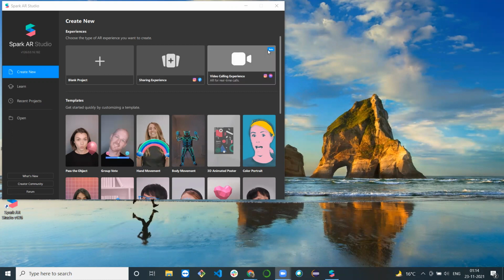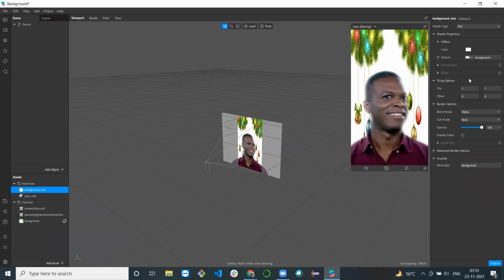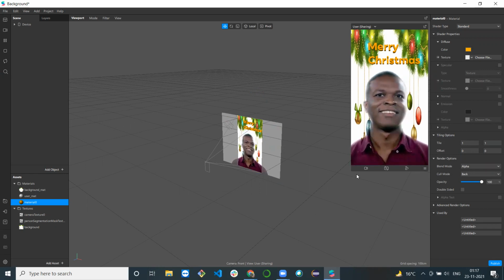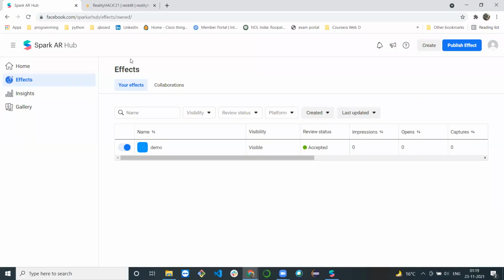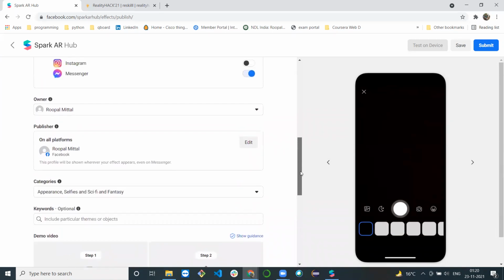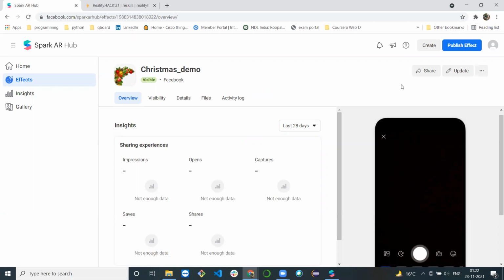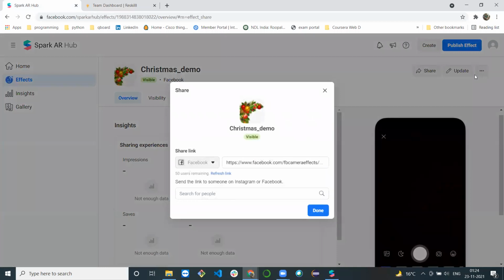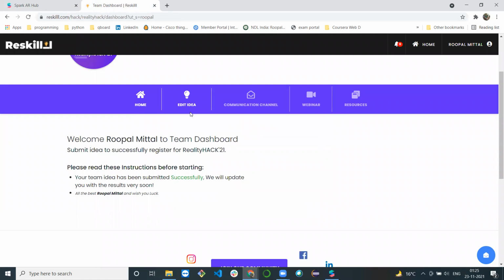RealityHACK'21 | How to publish and submit an AR effect using SparkAR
RealityHACK'21 is an online hackathon by Reskilll in collaboration with Spark AR, whether you are a beginner or an experienced pro we invite all the creators to learn about Spark AR Studio and turn their imagination into reality by building amazing (marvel-ous) augmented reality experiences and share them to reach billions of people on Facebook and Instagram. It's time to give life to your ideas and put your creativity to test. We can’t wait to see what you create!